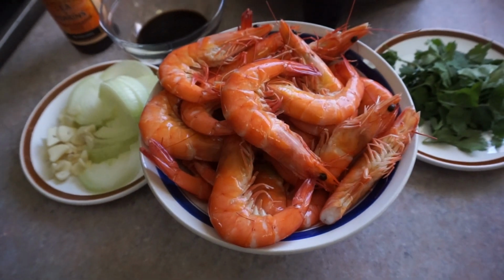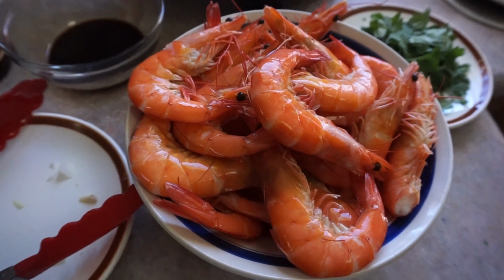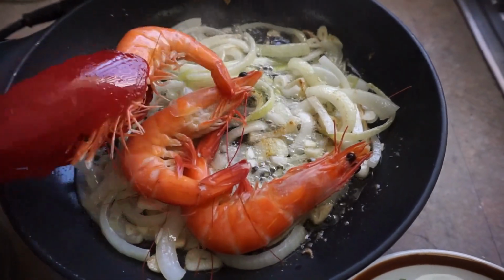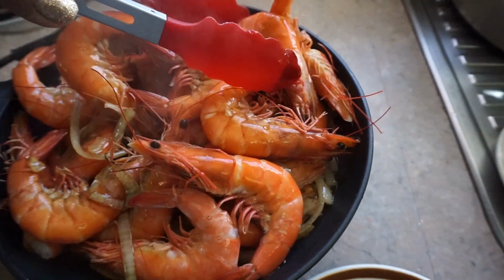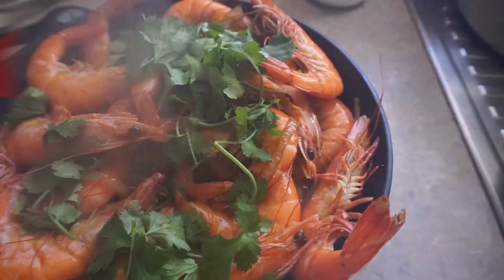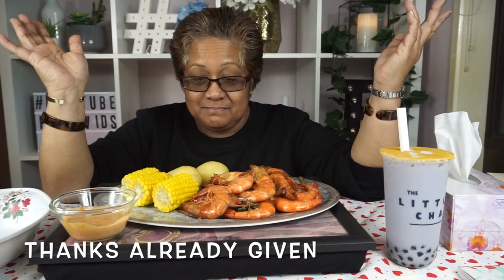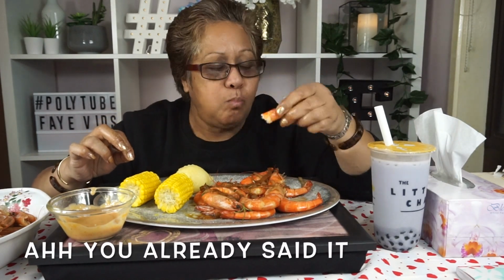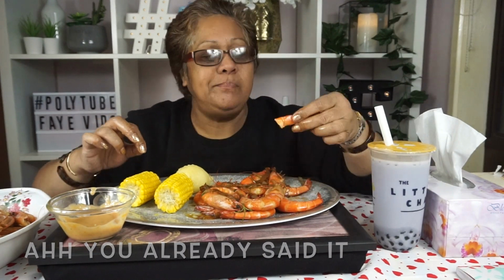PRAWN MUKBANG & SHOUT OUT FOR VIEWERS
Hi Guys! So I wanted to do Prawns for my Mukbang and show you how I cook my prawns some times.
It wasn't easy trying to balance my camera and cook at the same time. But I did it and it was worth it.

The Girl who did my printed Tee shirt is, Kim and she gave permission for me to put up her mobile phone number.
Text her if you would like to get some information for tee shirt printing